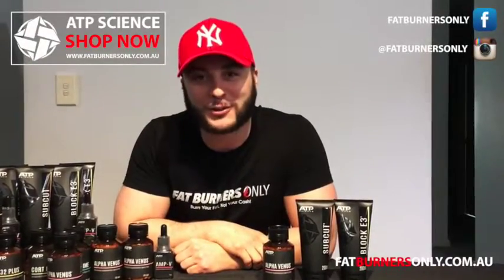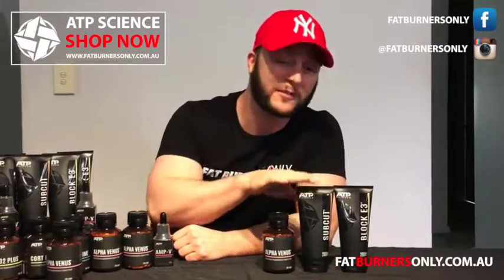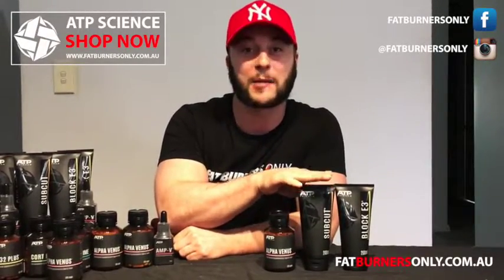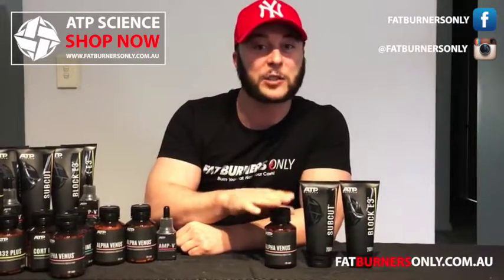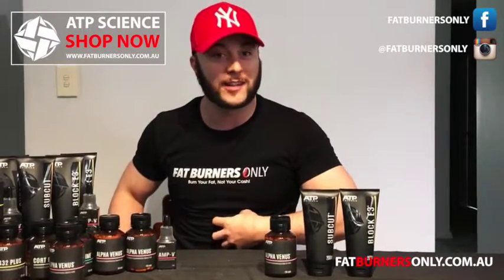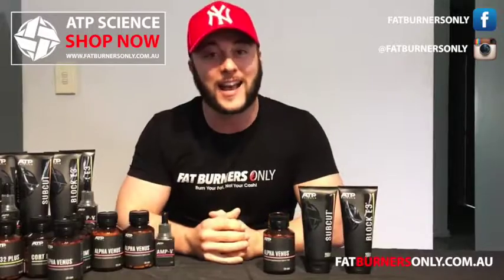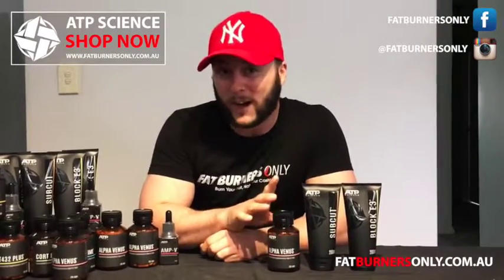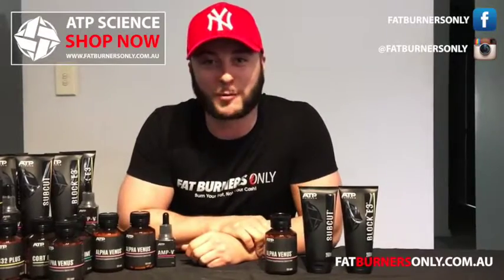ATP Science Alpha Venus, Subcut & Block E3 Stack Review | Fat Burners Only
BUY THE ALPHA STACK FOR THE CHEAPEST PRICE IN AUSTRALIA HERE!

Three amazing ATP Science products for one great price! Alpha Venus, Subcut and Block E3 are clinically dosed products that work in ultimate synergy to help you reach your weight loss and fitness goals.

Alpha Venus Benefits:

- Detoxify estrogen
- Block estrogen excess at receptor site
- Boost anabolic androgens – Free Testosterone, DHEA and progesterone
- Reduce catabolic cortisol from stress

Subcut Benefits:

- Breaks down fat & increases metabolism
- Increases the bodies utilization of fat as a primary fuel source
- Mobilizes fat from subcutaneous fat storage sites
- Break downs hard to move fat around the inner thighs, hips & under arms
- The Subcut body shaping serum is formulated to tighten, smooth and firm areas of the body
- For both men and women
- Tones & increases the firmness of the skin & reduces the appearance of cellulite
- Increases antioxidant levels protecting collagen & elastin from degrading prematurely
- Renews and regenerates the dermal connective tissue
- Hypo-allergenic, anti-inflammatory and antihistamine for sensitive skin
- Subcut is a Body shaping serum is used as a secret weapon by bodybuilders, physique and fitness models for pre competition sculpting
- Improve muscle definition
- Works synergistically with oral fat burners

Block E3 Benefits:

- Estrogen dominance can reduce muscle mass, decrease muscle fibre size. Estrogen dominance can increase inter-muscular fat thereby reducing muscle definition.
- Estrogen dominance can increase fat deposits and accumulation in isolated regions creating an oestrogen dominant body shape.
- Increased aromatase activity increases estrogen and lowers testosterone.

Fat Burners Only review will address:

1. Product Formula/Breakdown of Ingredients
2. Paul's personal opinion on the product
3. What the product will do for you!

We are in the business because we believe you should burn your fat, not your cash! We live and breath in the Industry and are here to give you raw advice on all fat burning supplements.